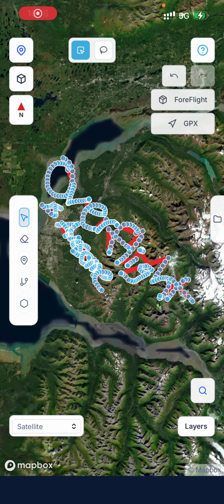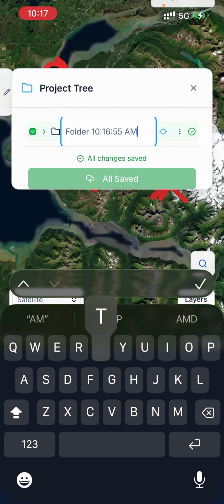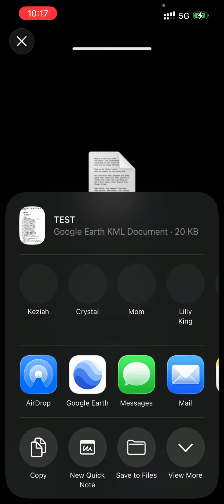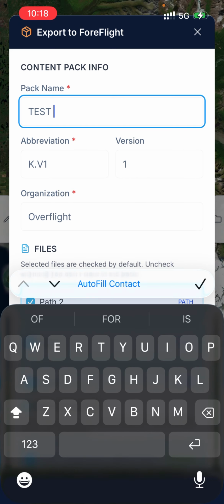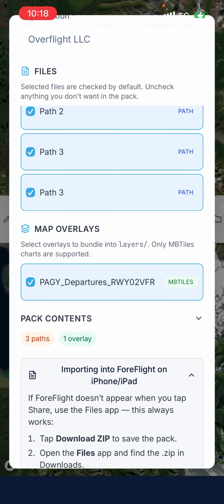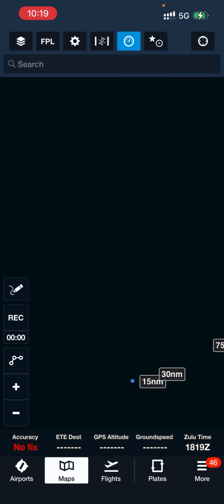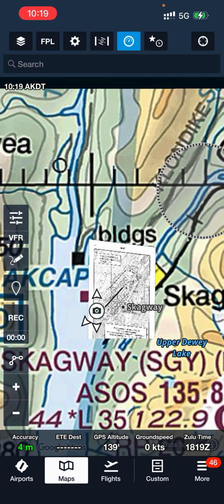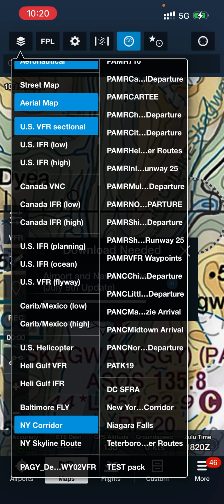Creating Overlays for Electronic Flight Bags | Export to ForeFlight Content Packs | Overflight EFB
Welcome to the Creating Custom Overlays for Electronic Flight Bags series! In this YouTube Short, you’ll get a quick look at one of Overflight’s most powerful features: exporting your custom overlays directly into a ForeFlight Content Pack.

After creating your own waypoints, paths, polygons, map layers, and planning notes, Overflight packages everything into a ForeFlight-compatible Content Pack in just seconds. Instead of manually converting files or using multiple programs, you can build your entire flight planning environment in one place and import it directly into ForeFlight.

This is just a preview! Watch the full tutorial for a complete walkthrough of:
• Exporting custom overlays to ForeFlight
• Creating ForeFlight Content Packs
• Organizing map layers and planning data
• Importing your Content Pack into ForeFlight
• Best practices for building professional EFB overlays

Whether you’re a General Aviation pilot, Flight Instructor, Bush Pilot, Helicopter Pilot, Survey Pilot, or Commercial Operator, Overflight helps you transform local knowledge into professional Electronic Flight Bag overlays that improve planning and cockpit execution.